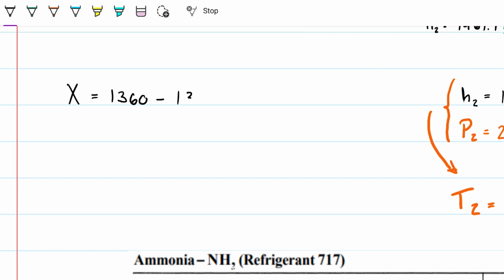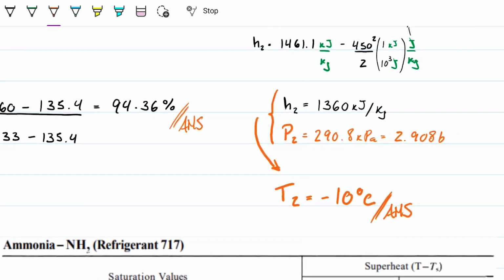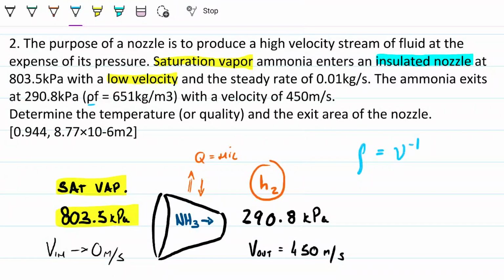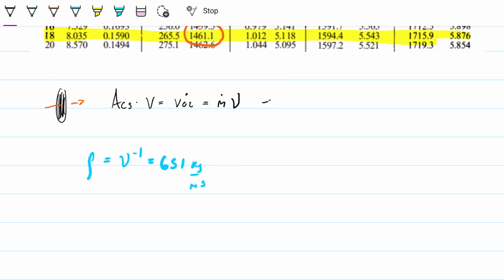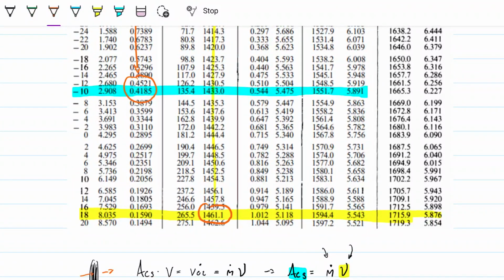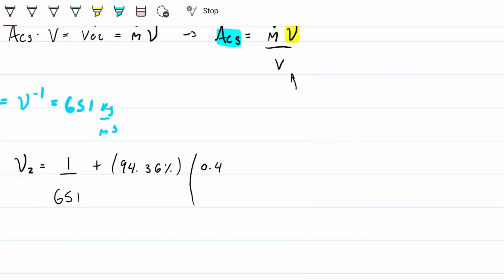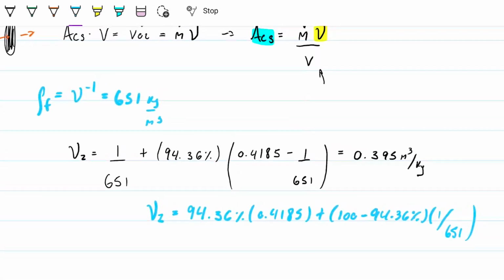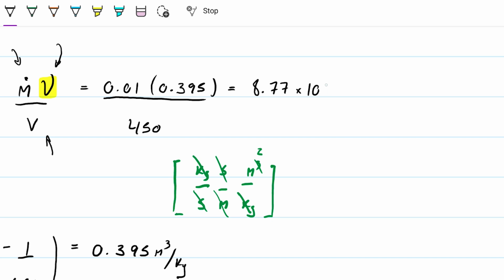Thermodynamic Analysis of a Nozzle Problem (2 of 2) | Thermodynamics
The nozzle problem in thermodynamics can be a challenging and intimidating concept to understand. But with the right guidance and approach, you can master it and gain a deeper understanding of the fundamental principles of thermodynamics.
In this video, we'll break down the nozzle problem in thermodynamics step-by-step, explaining the key concepts and calculations involved. We'll explore the basics of fluid dynamics and thermodynamics, and show you how they relate to the nozzle problem.
We'll also provide real-world examples and illustrations to help you understand the calculations and the concepts behind them. We'll cover everything from the temperature and quality of the fluid to the exit area of the nozzle, providing you with a comprehensive understanding of the problem. Whether you're a student, an engineer, or simply curious about the fascinating world of thermodynamics, this video is for you. So join us as we explore the nozzle problem in thermodynamics, and gain a deeper understanding of this important concept.

Problem statement: The purpose of a nozzle is to produce a high velocity stream of fluid at the expense of its pressure. Saturation vapour ammonia enters an insulated nozzle at 803.5kPa with a low velocity and the steady rate of o.oikg/s. The ammonia exits at 290.8kPa (pe = 651kg/m3) with a velocity of 450m/s. Determine the temperature (or quality) and the exit area of the nozzle.

Answer:
Quality: 94.36%
Exit area: 8.77 ∙ 10^⁻6 m²

In this video:
00:04 Quality
01:06 Area of the nozzle
03:30 Specific volume
05:41 Cross sectional area
06:47 Final toughts